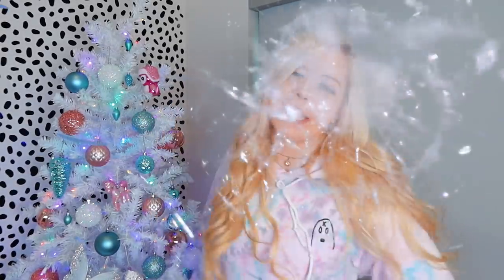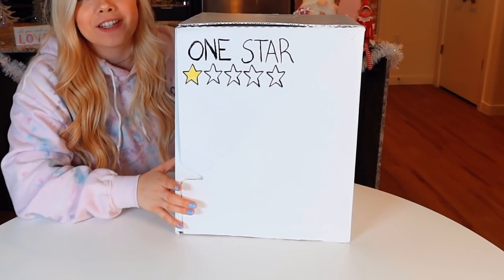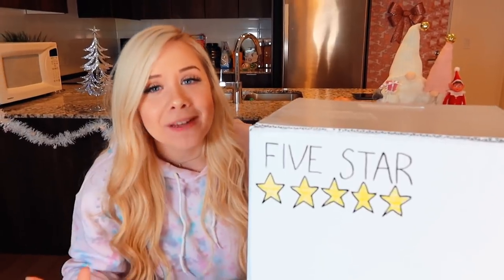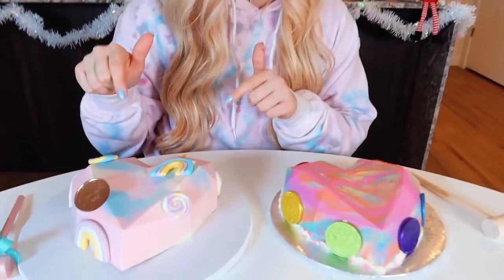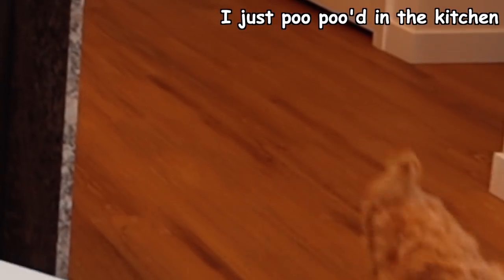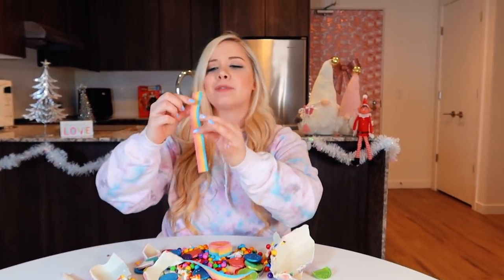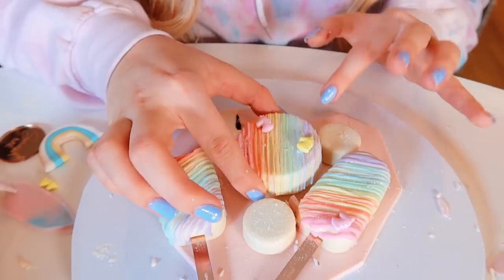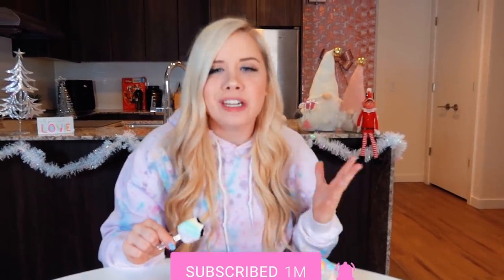I Ordered SMASH CAKES From 1 vs. 5 Star Bakeries (SMASHABLE HEART CAKE)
I Ordered SMASH CAKES from 1 vs 5 Star Bakeries! Smash Cakes are Cakes that are smashable and they are perfect for any occasion!

MY TIKTOK EQUIPMENT:

Ring Light
LED Strip Lights